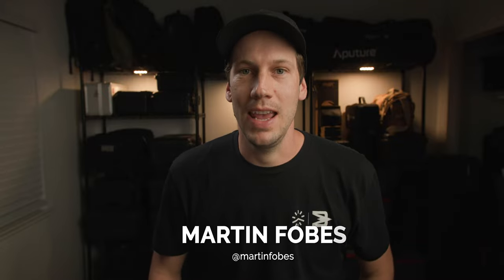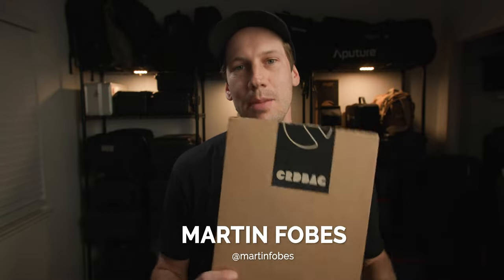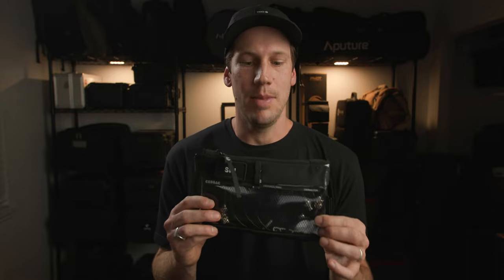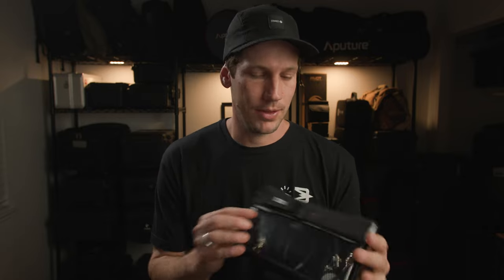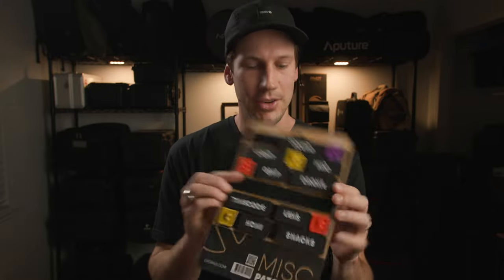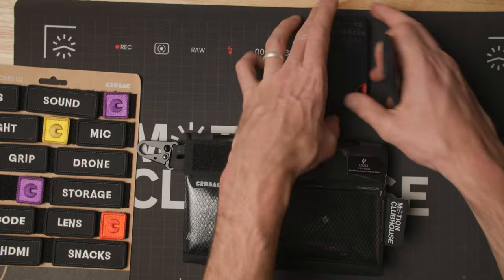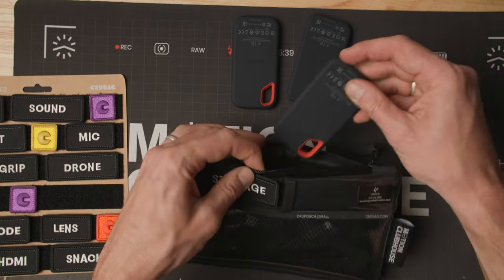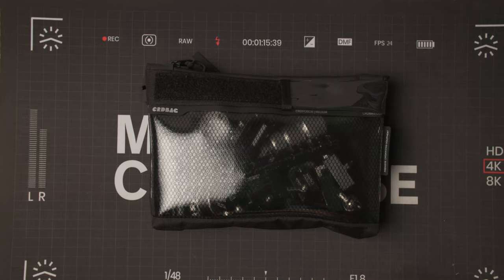MOTION CLUBHOUSE: CRDBAG UNBOXING AND REVIEW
Martin Fobes unboxes and reviews a package from our friends at CRDBAG.

Filmed by Martin Fobes
Edited by Gage Hunt